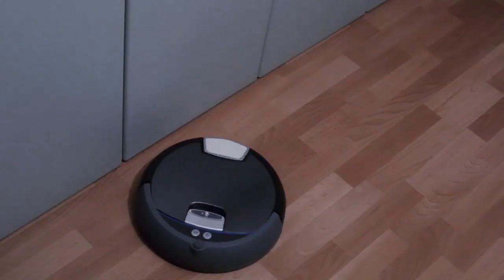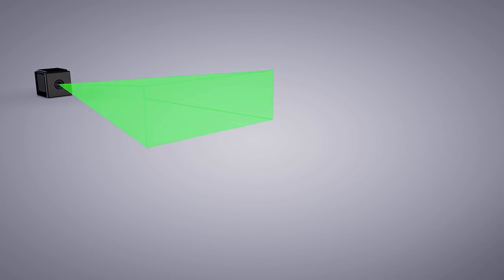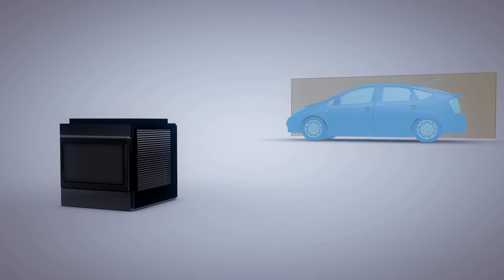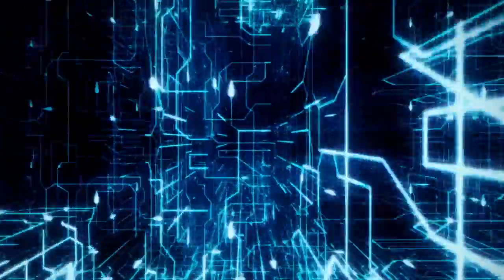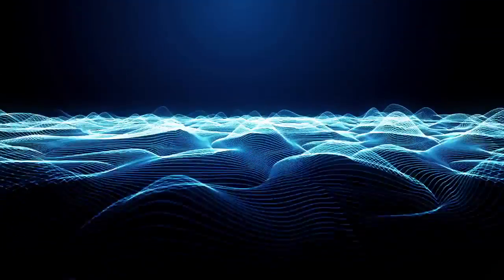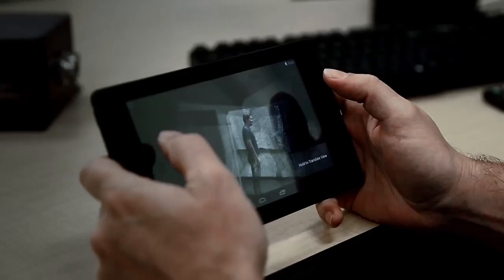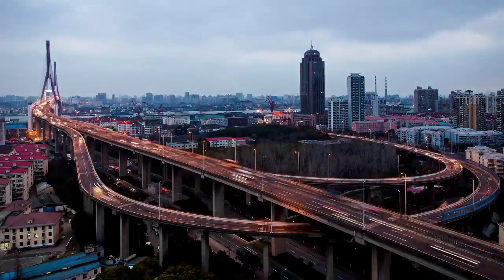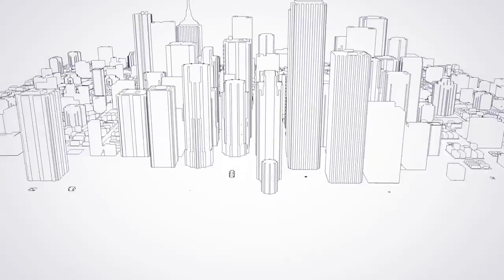Smarter Everything: Boeing Uses 3D LiDAR for the Vision of the Future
Regular cameras only give you part of the picture. Spectrolab and Boeing have developed 3D LiDAR cameras that use lasers to give robots, cars, and more, human-like vision.  Find out more about all of Boeing's latest innovations